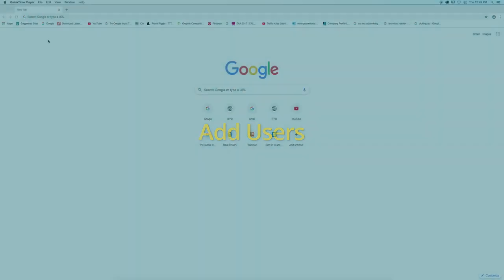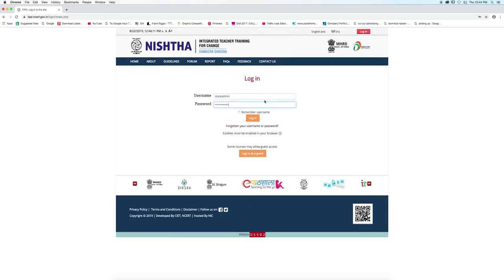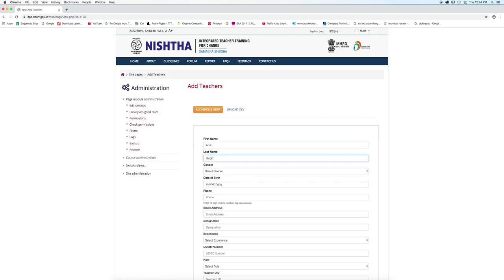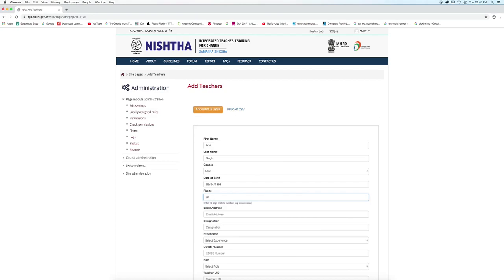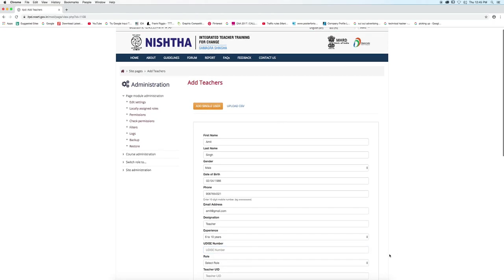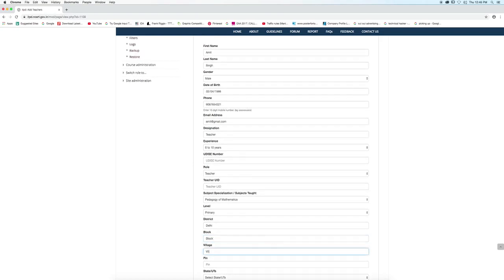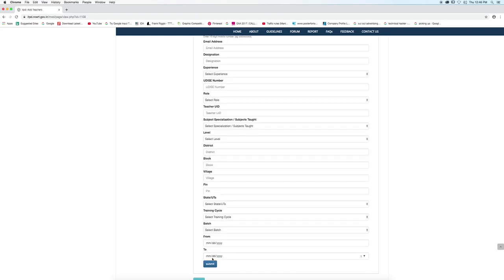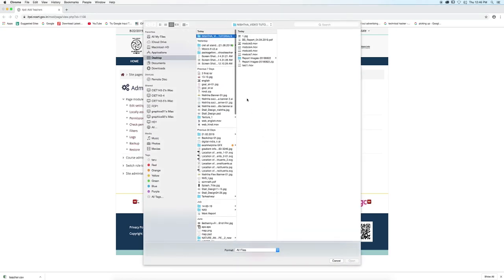Add Users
In this tutorial we will learn how to Add Users.